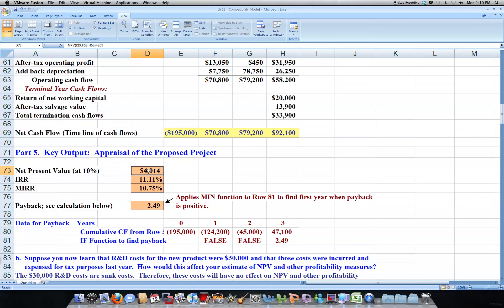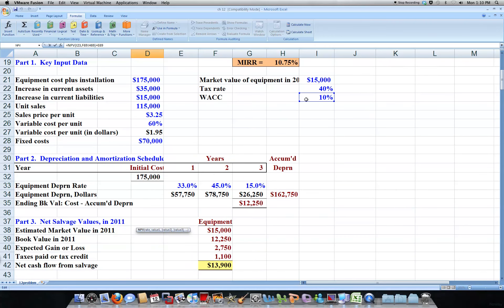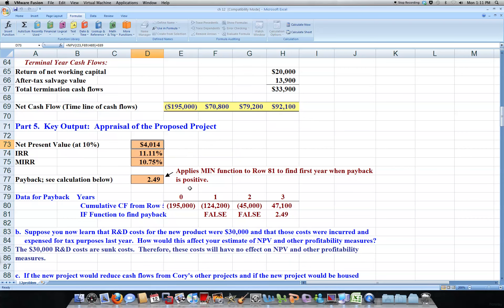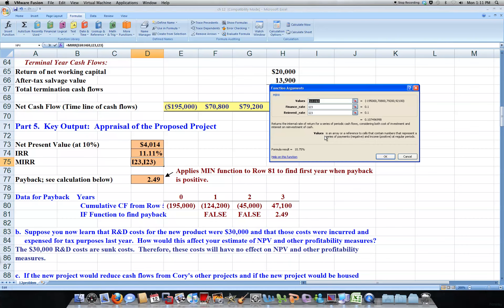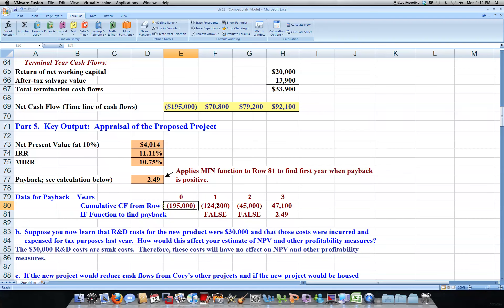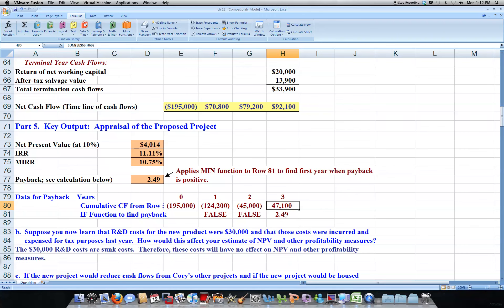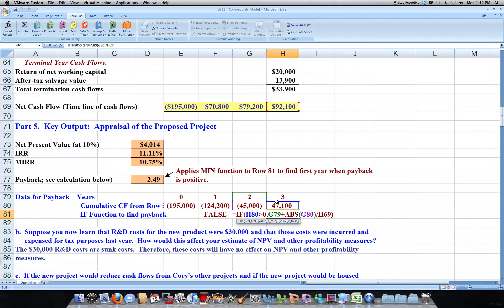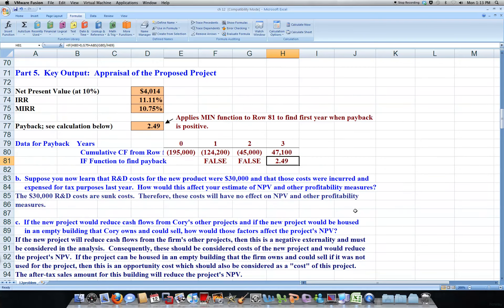Problem 12-22 Pt. 3.